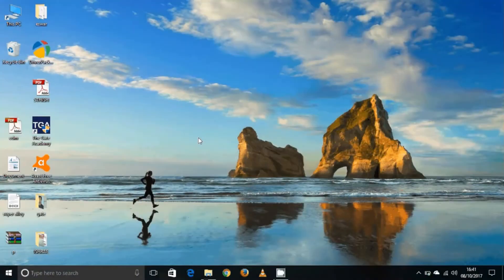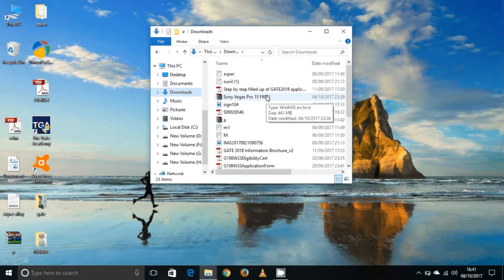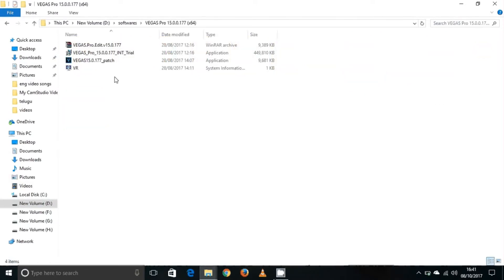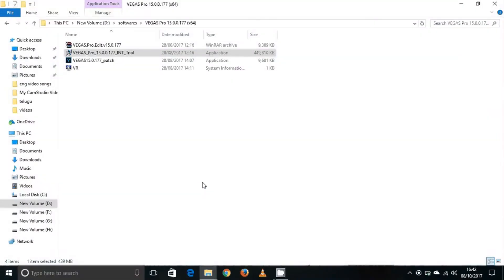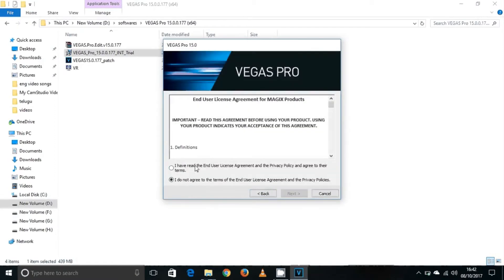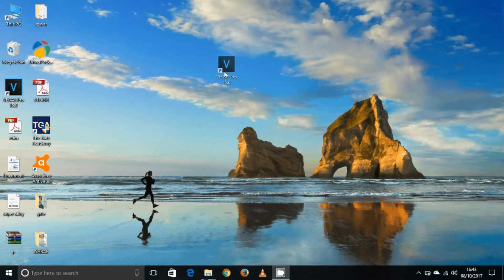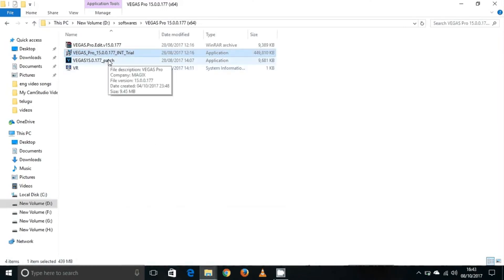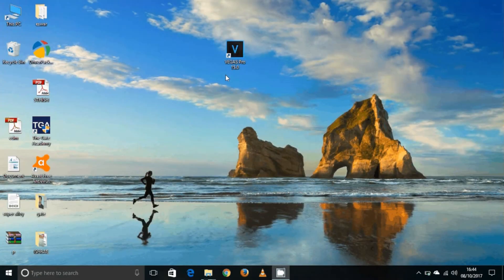sony vegas installation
Sony Vegas 15 is an excellent editing software with a huge price tag, but that's why in this video, it is shown how you can get it for FREE! Sony Vegas Pro 15 is arguably the best video editor that is out there on the market, and most definitely is the best Video Editor on Windows 10, 8, and 7